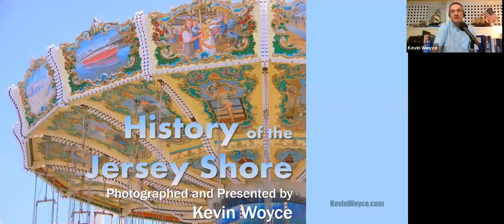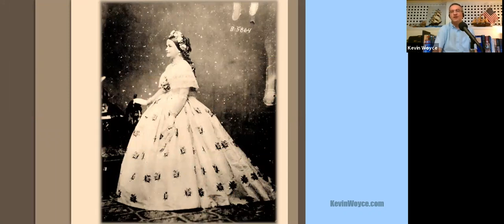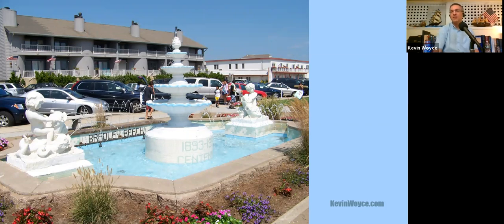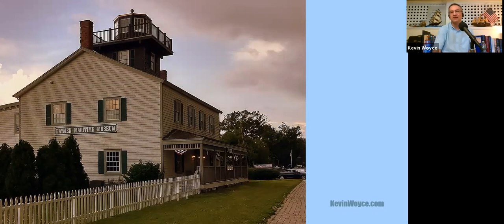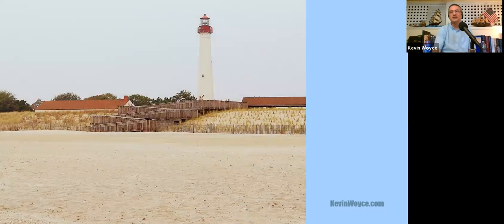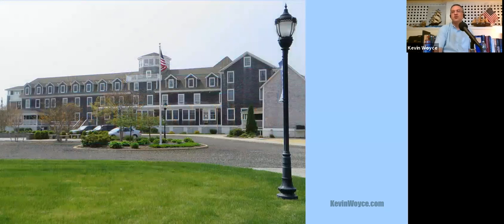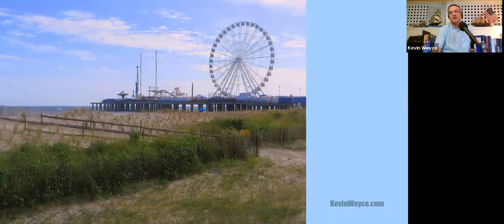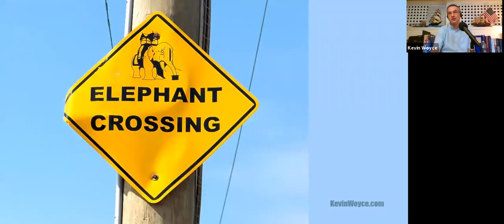History of the Jersey Shore with Kevin Woyce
Join author and photographer Kevin Woyce for a colorful tour of New Jersey’s coastal history, from the long-ago days of lighthouses and shipwrecks to the founding of today’s most popular summer resorts. The slide show includes his original photography of Jersey Shore lighthouses, amusement parks, boardwalks, and hotels, plus vintage maps and images of historic people, places, and events.